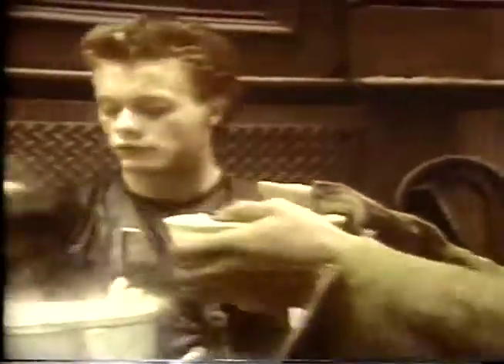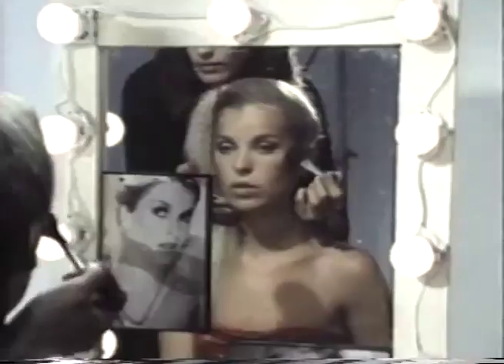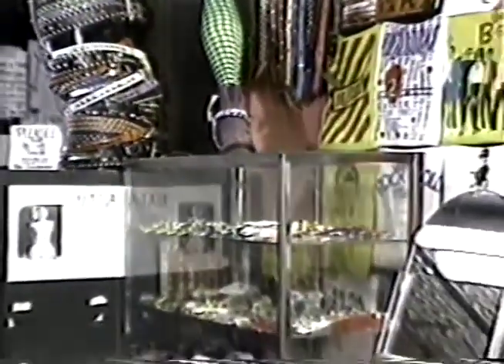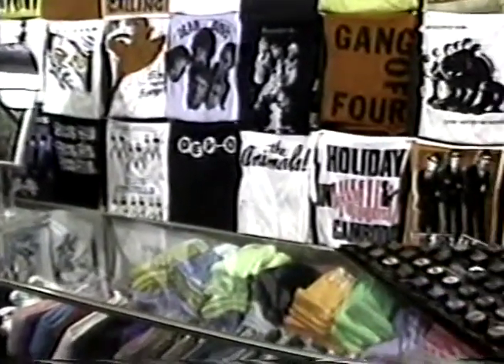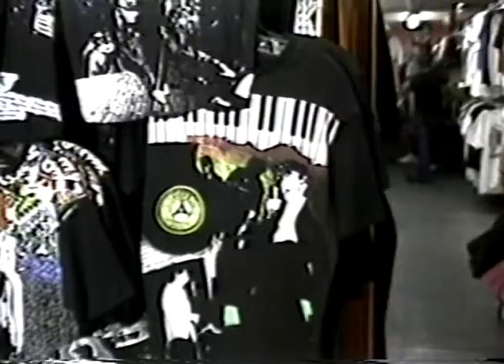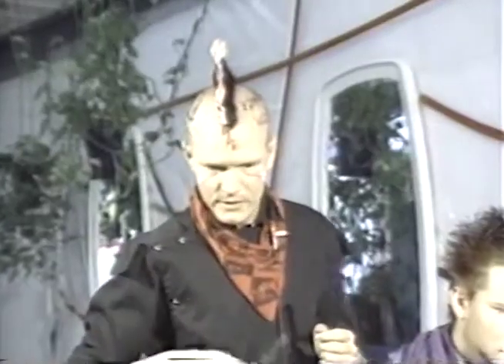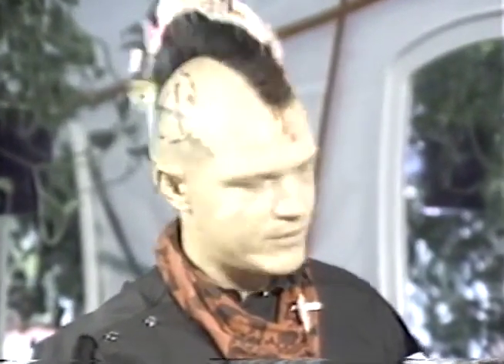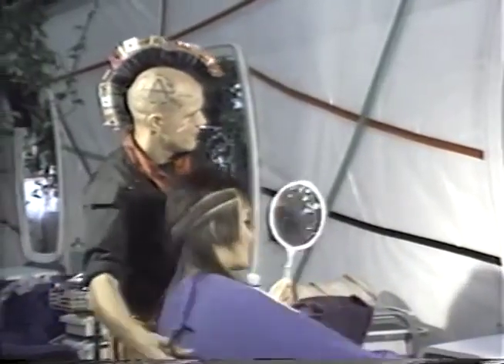Videowest - Punk Fashion